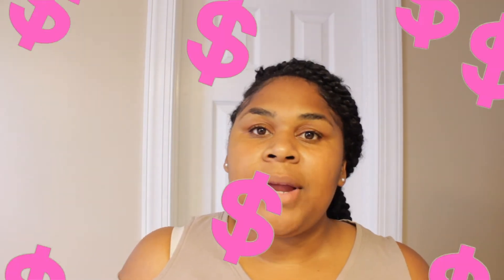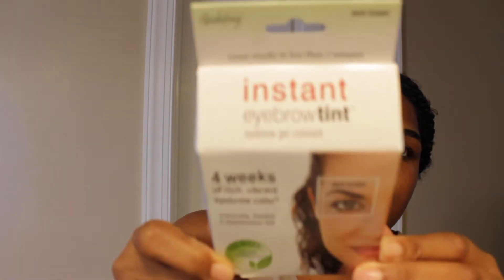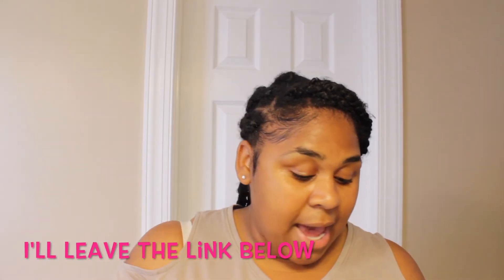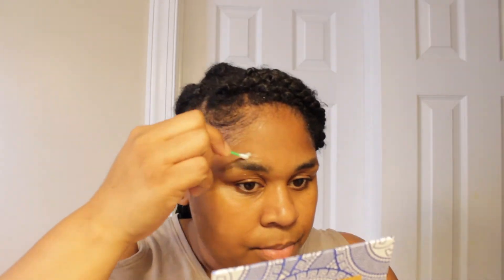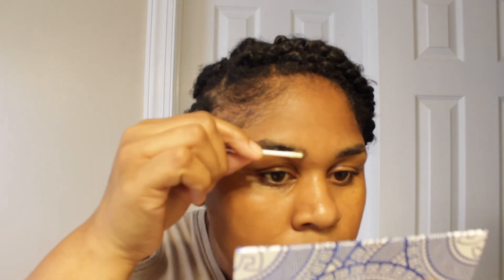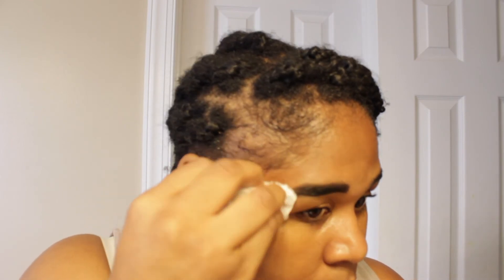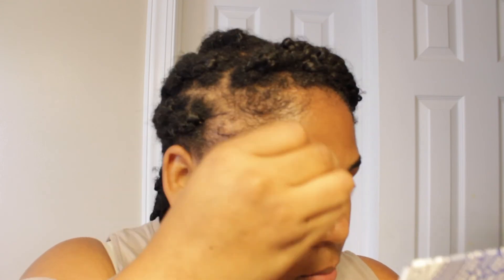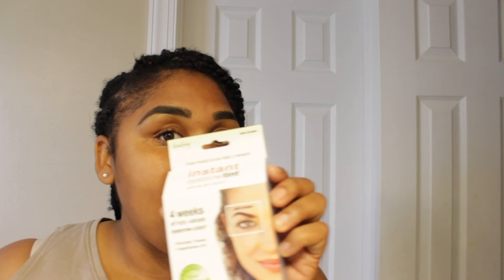How to DYE your OWN brows in 6 MINUTES!!| BEFORE and AFTER brow tint | The BEST eyebrow tint AT HOME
Hey Welcome Back!   I. was so tired of paying a salon to tint my eyebrows I decided that I can tint my Eyebrows at home for less. I was so excited When I found the Godefory tinting kit and I was impressed at how well my eyebrows came out. Found out how to dye your own brows at home. Dying your brows is so easy and affordable at. home.

Let Me Know if you're going to try it and. what you think.

EYEBROW TINT found Here in health and wellness:
Amazon Store